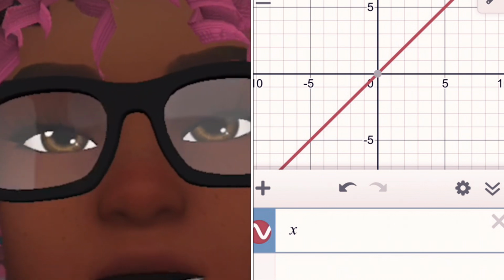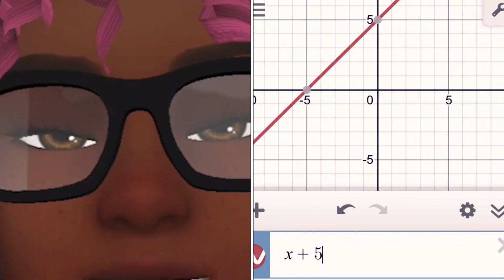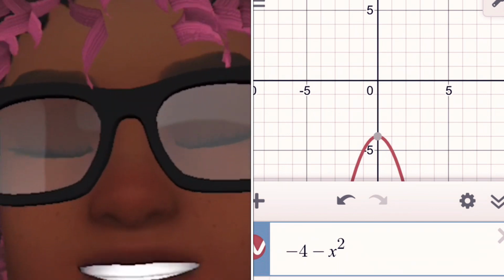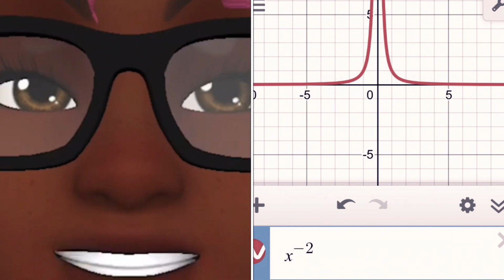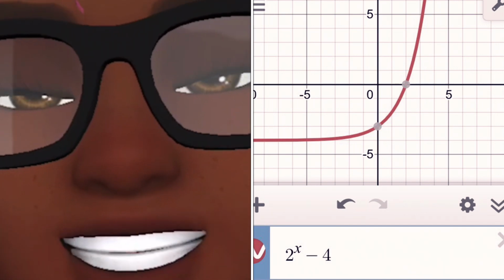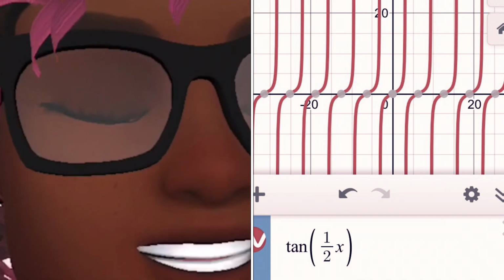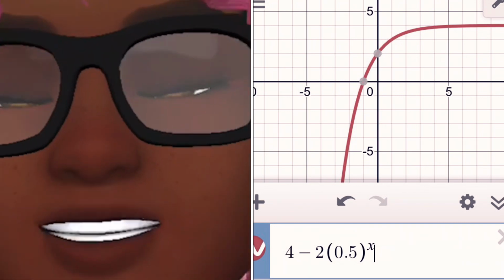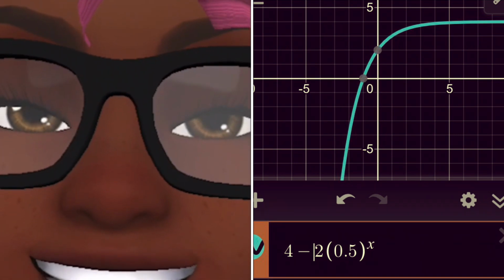Graphing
Graphing y=4-2(0.5)^x